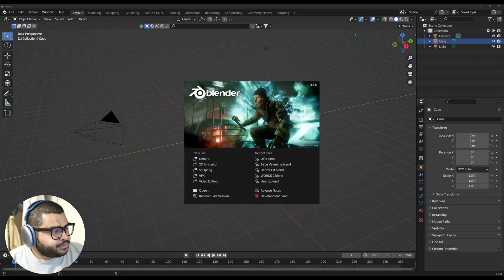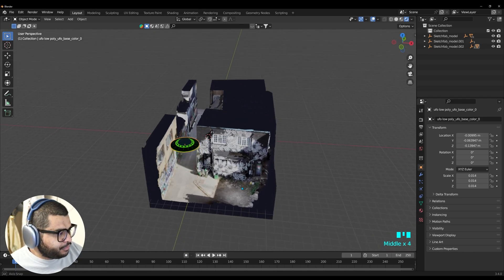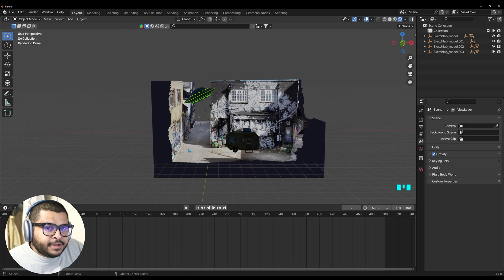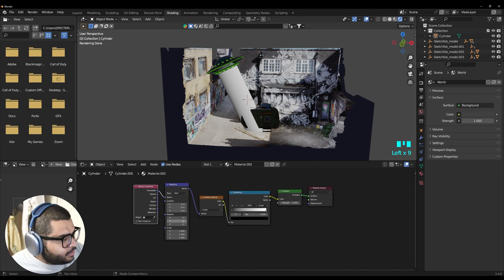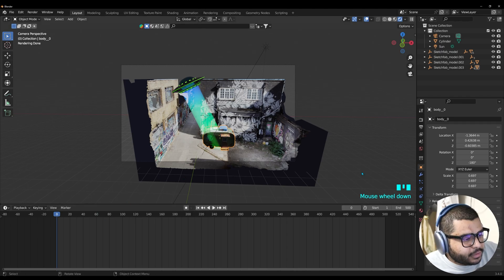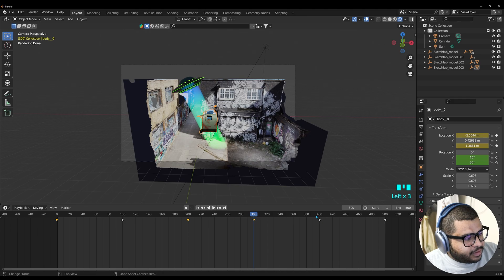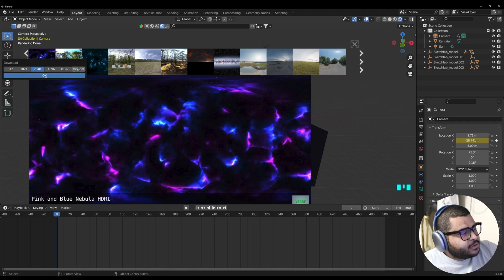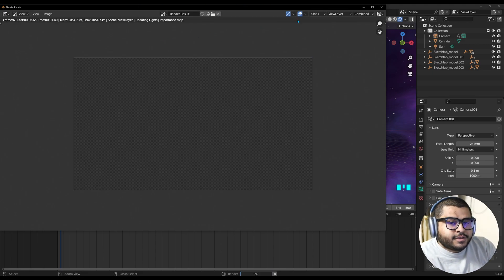How To Create A UFO Abduction Scene In Blender Using Cycles (Beginner Friendly)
Today I'll show you how to create a UFO Abduction Scene In Blender Using Pre-Made 3D Model Assets.

🚨 The Discord Server Is No Longer Active 🚨

⭐ Seven Stars Brick Lane (3D Model) Select GLB!

🛸 UFO (3D Model) Select GLB!

🚐 Camper (3D Model) Select GLB!

Song Used🔊
COSMIC BLAST By RXseT